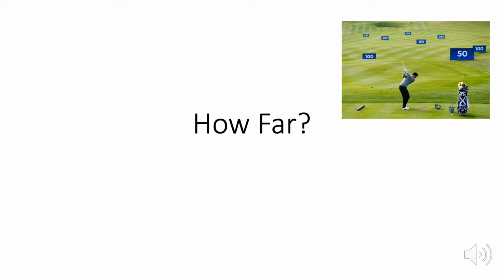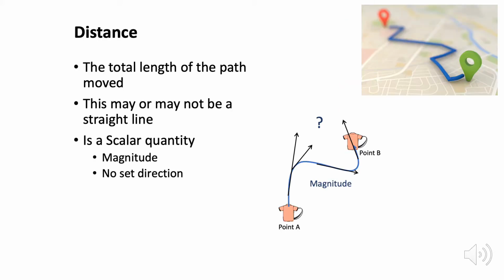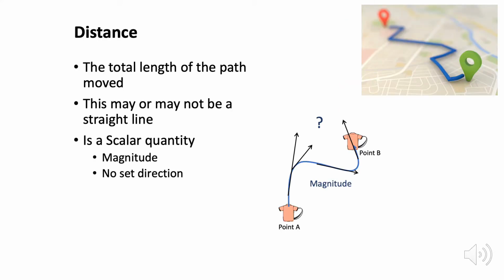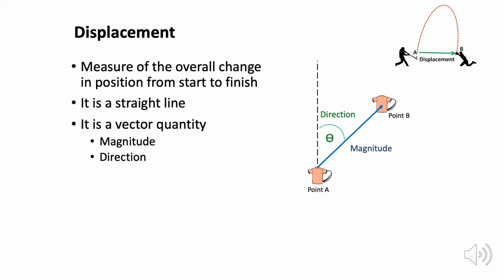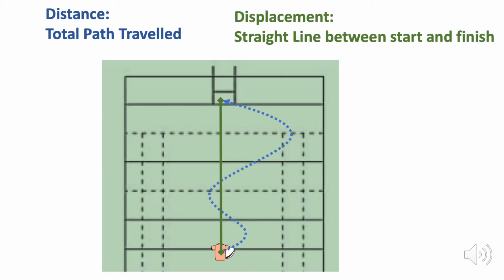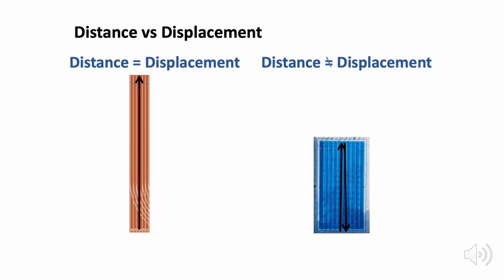Scissors-Paper-Rock Worksheet 1 - Concept Module 1